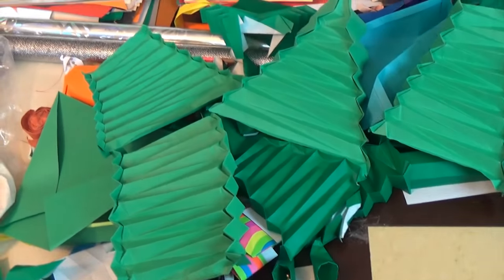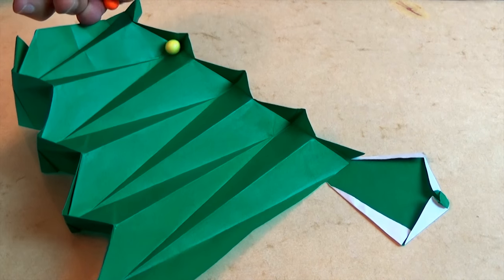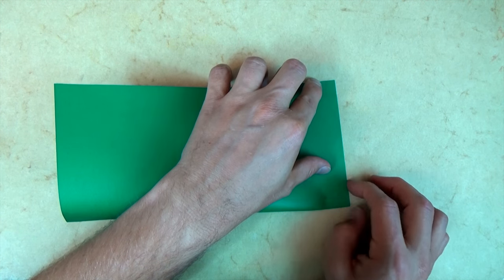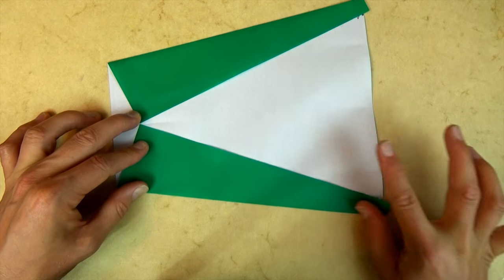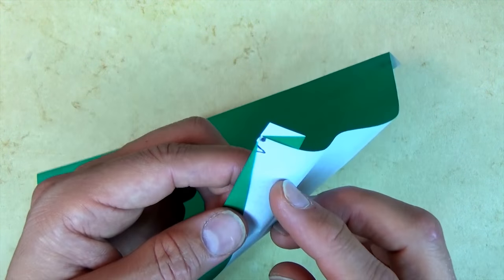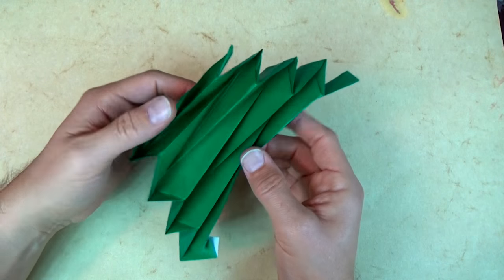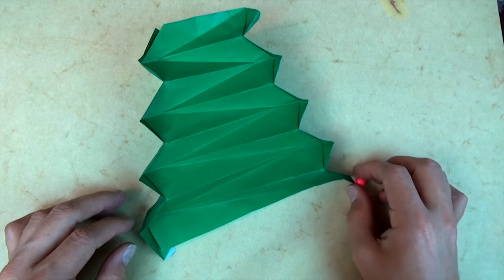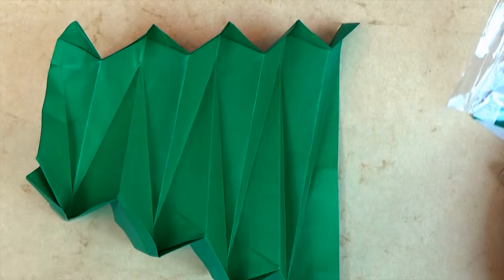Origami Marble Run (no music)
[Intermediate] Tutorial for how to fold a free-standing Marble Run from a single square of paper no cuts.  It works with marbles, ball bearings, or perfectly spherical beads.  If you don't have any little spherical balls you could use water instead, pouring it onto the slide using a measuring cup (works best if you fold the model from origami foil!)

Although I in show how to collapse the model flat, in my opinion, it looks a little bit cleaner (fewer extra creases)  if you don't collapse it and, furthermore, collapsing it is hardest part of the tutorial!

Here's a Marble Run game you can play with your friends. The object of the game is to see how many marbles you can get onto the marble run before the first one reaches the bottom and without getting them stuck.  It's all about timing.  If you let the next marble onto the run too soon it will hit the marble in front of it and get stuck.  Each marble that makes it safely to the bottom is one point.  You could play 5 or 10 rounds taking turns rolling as many marbles as you can safely down the slide.  Then add up the points and whoever's score is highest wins.  You could also play the game by yourself -- See how many marbles you can safely get down the slide in 5 tries.

This tutorial is intermediate, which means that unless you have a fair amount of experience folding, you will probably find it difficult.  If you find I am going too fast, try using YouTube's slow motion feature.  I know it works at least on the web browser Google Chrome which I think you can download for free on google.com     .  To use the slow motion feature, press the little gear icon at the bottom right of the video screen, click on 'normal' and then click on the speed .5 or .75.  The cool part is that the pitch of the voice stays the same with .75 even though the video is slower.  With .5 speed, the sound doesn't work.  Hope that helps.
5: Please tell your friends about my channel.